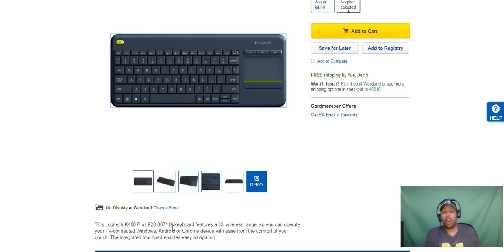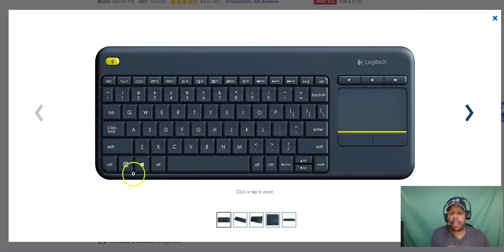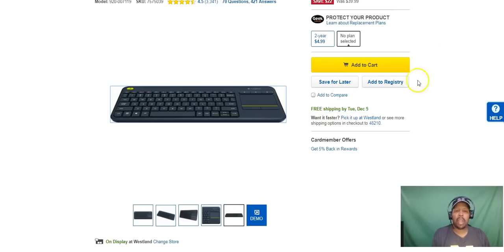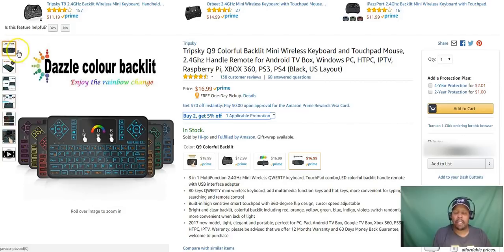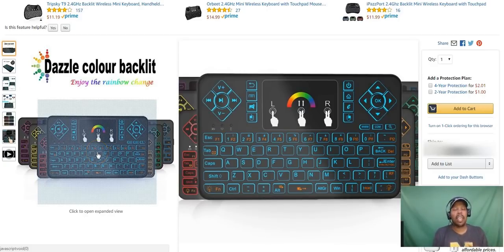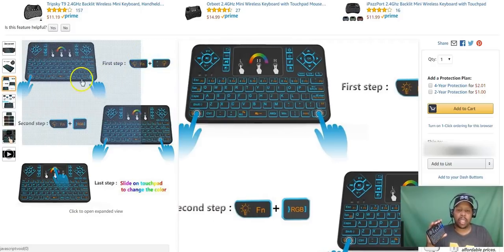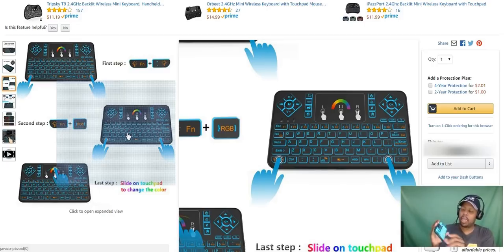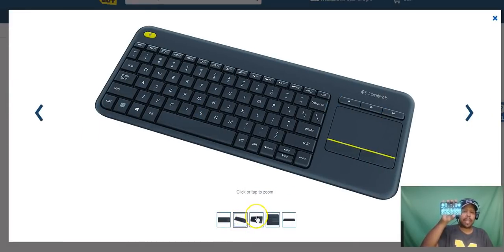Deal Alert: KEYBOARD ARE GREAT TO HAVE FOR ANDROID TV BOXES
If you're in search of a keyboard for your streaming device look no further. Both keyboards are under $20 and both work extremely well. The Logitech K400 is on sale for $18 at Best Buy and you can purchase the Q9 Mini Keyboard on Amazon for $17. Both keyboards can connect to multiple devices using the wireless USB dongle receiver that connects to the device USB slot.